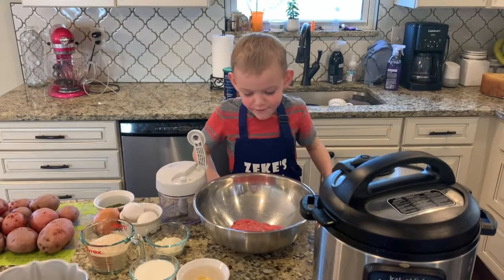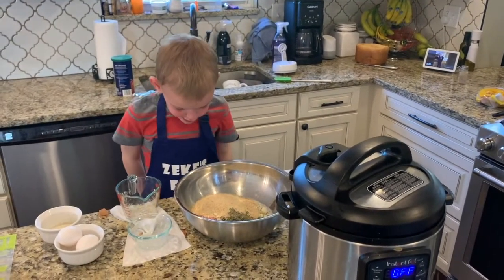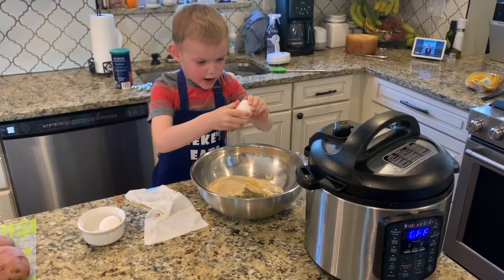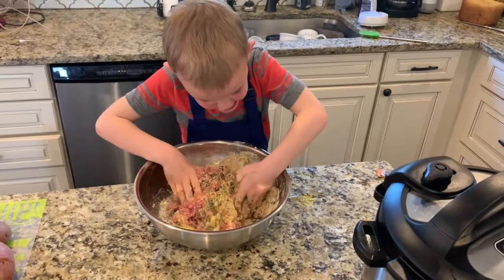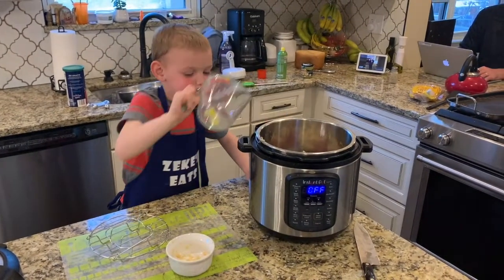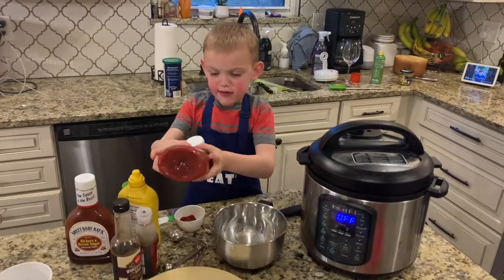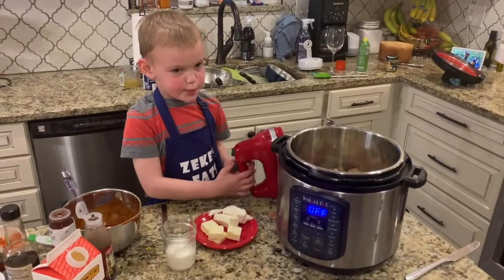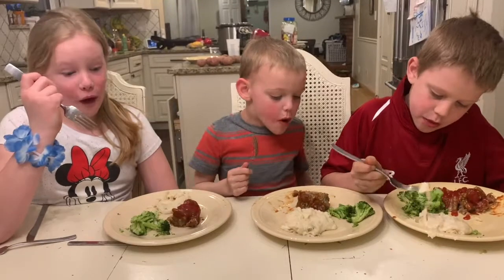Zeke's Eats - Meatloaf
Like many films in 2020, production of Zeke's Meatloaf video was slowed due to the onset of COVID-19.  Initially filmed in the Spring of 2020, Zeke is proud to finally present his critically acclaimed meatloaf recipe.